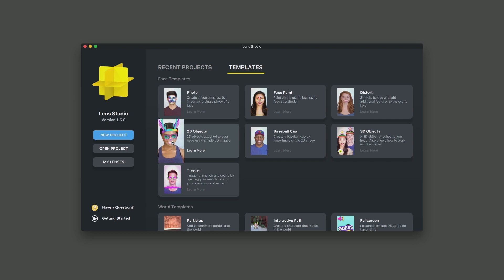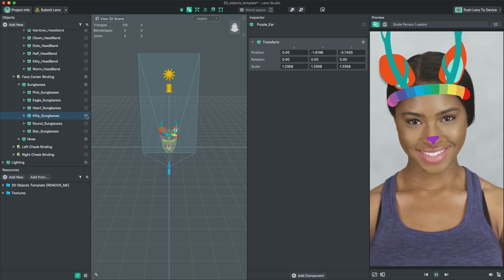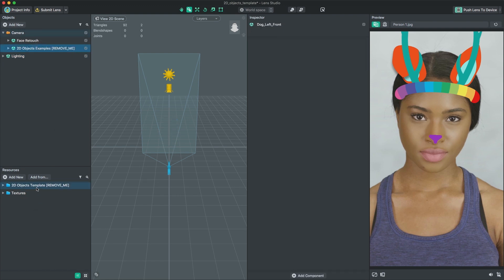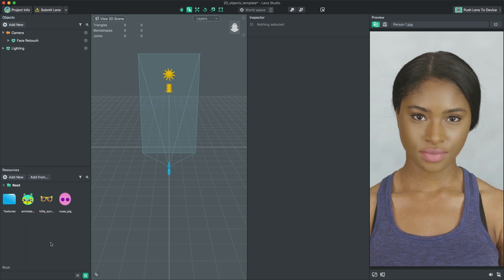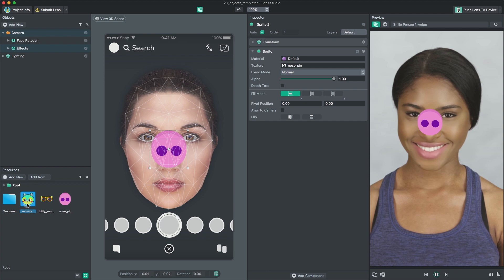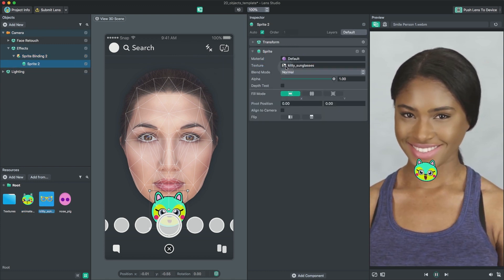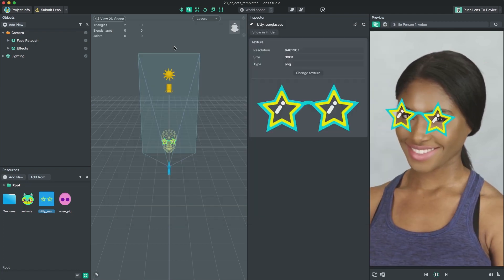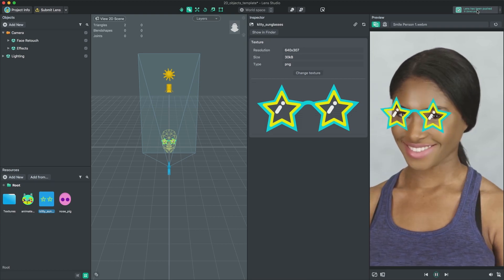2D Objects: Attach Images to the Face for Snapchat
See how you can attach images to the user's face. Use example images that comes with the template, or import your own PNGs, JPEGs, and GIFs. Then, position your image in relation to the face using the 2D Scene panel.